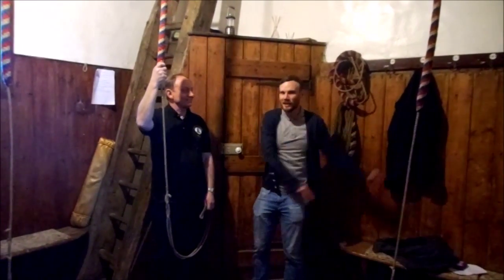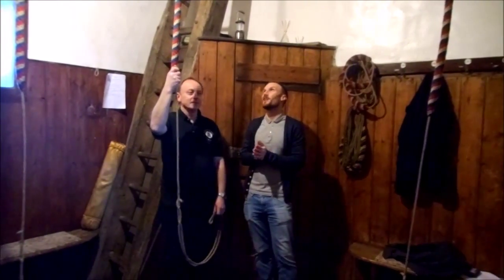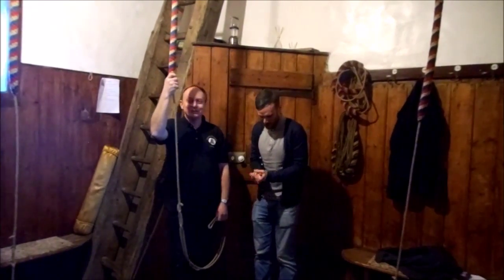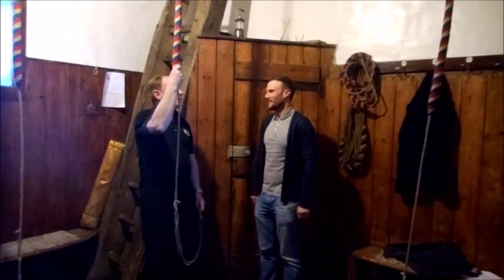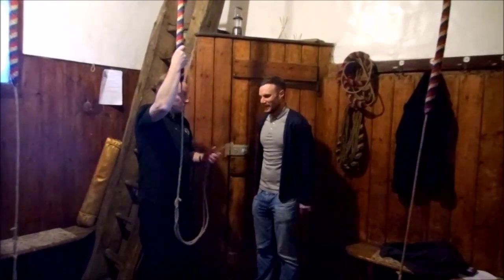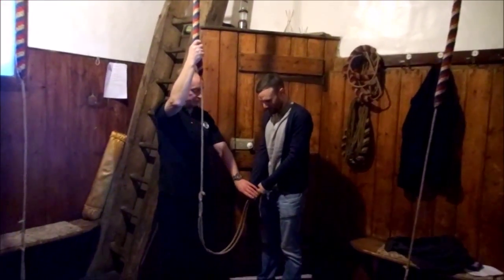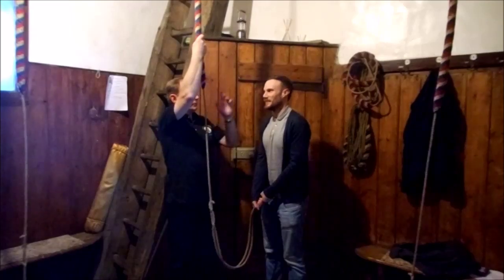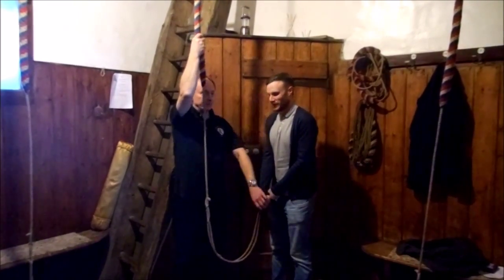Bell Ringing - Dearne FM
For this weeks Centre of Attention, Nick Fromont learns the basics of bell ringing from Andrew at St Leonards Wortley Church.